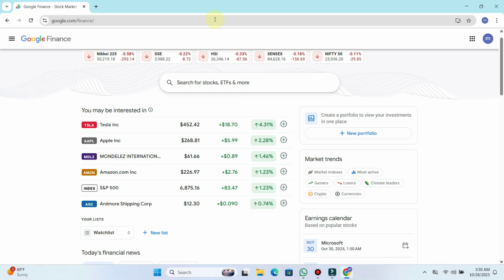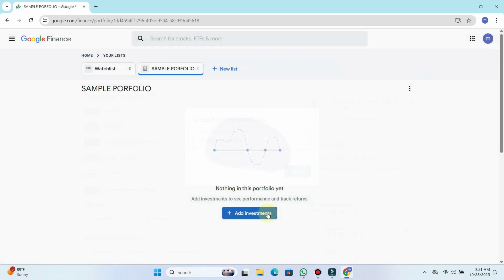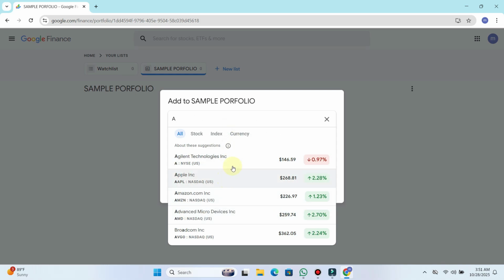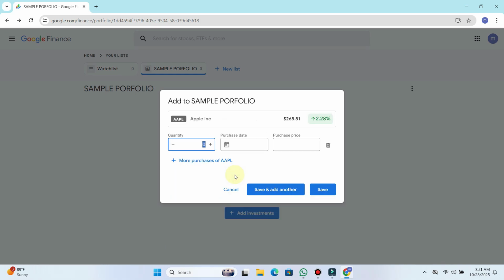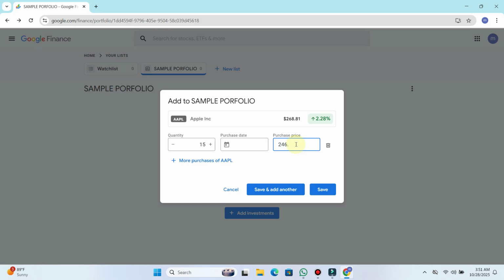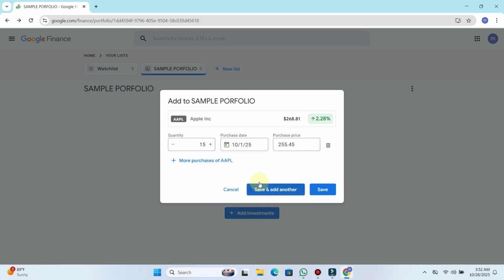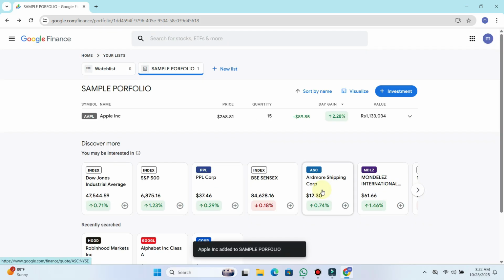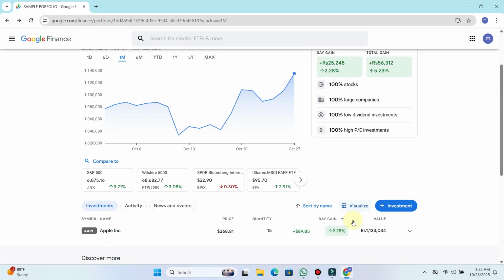How to Buy Stocks Using Google Finance (Beginner Friendly Guide)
In this video, I’ll show you step-by-step how to buy stocks using Google Finance for research along with a brokerage account to complete your purchase.
Google Finance helps you check stock prices, analyze real-time charts, compare companies, and make better investment decisions before you invest.

We will cover how to find stocks on Google Finance, understand key indicators like market cap, PE ratio, volume, and finally how to execute your buy order through a broker.

✅ What You’ll Learn:

How to buy stocks using Google Finance

How to analyze stocks before investing

How to track stock performance

How to use Google Finance tools

What you need to buy shares online

Perfect for beginners wanting to invest in stocks safely and confidently!